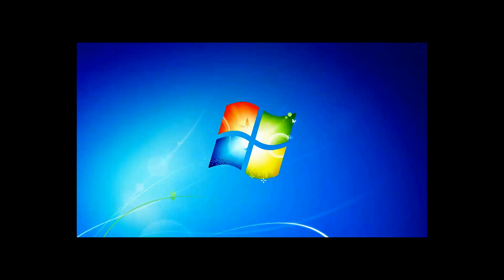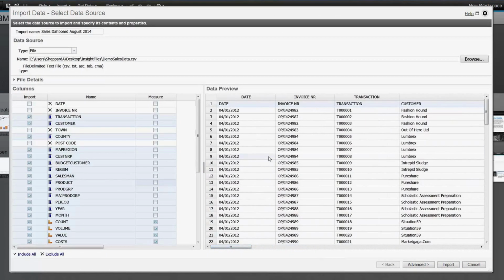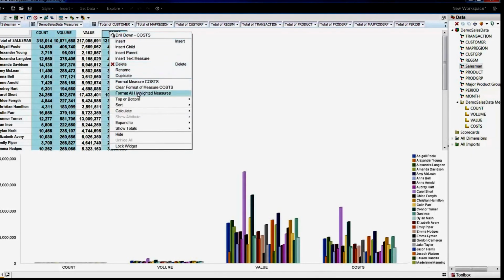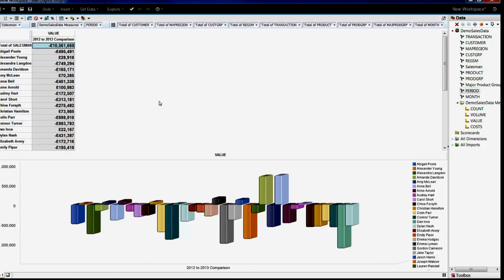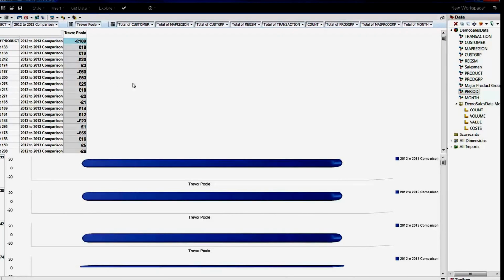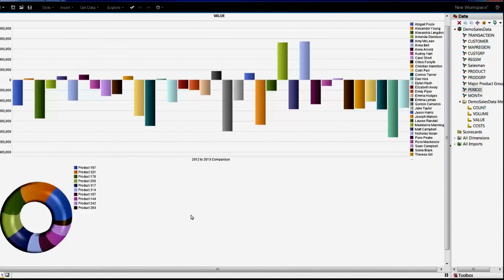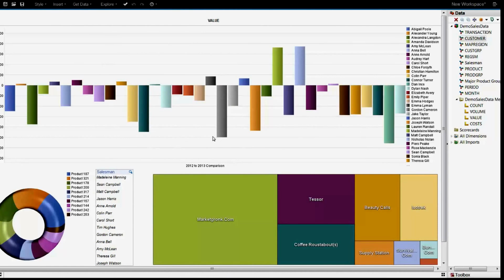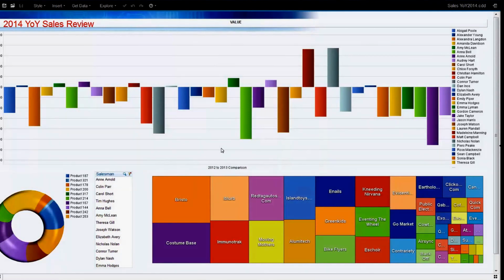IBM Insight Software: How to Build a Sales Dashboard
Watch this video and learn how to build a sales dashboard in minutes using the free IBM Insight Software. We'll take you through a step-by-step guide on importing and manipulating data using IBM Insight Software and will show you how to create your own sales dashboard.

The team at Triangle Information Management are IBM Cognos specialists. We help existing users to deliver greater value and return from their IBM BI and data warehouse deployments.

To discover how Triangle, an IBM Premier Partner can support your business in making more informed decisions, visit our

Have you got any questions? Curious to learn more?